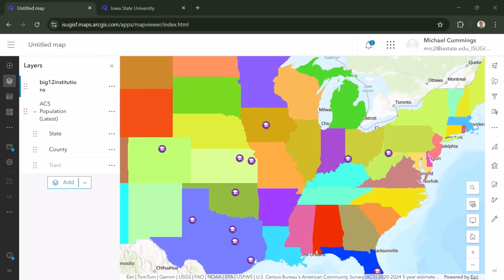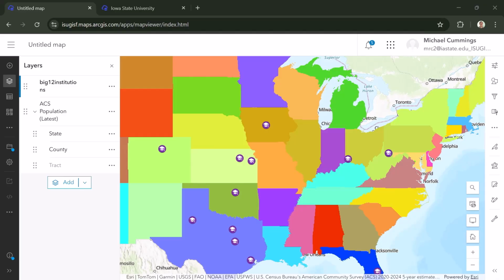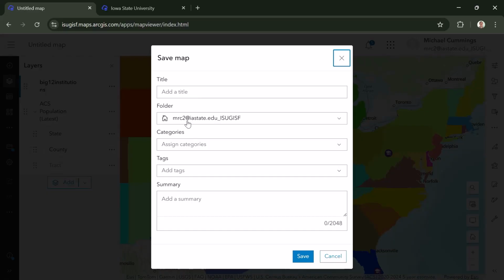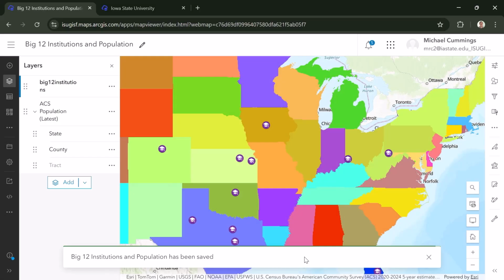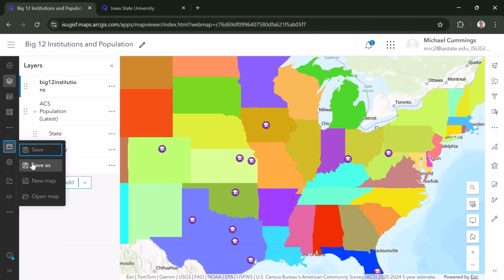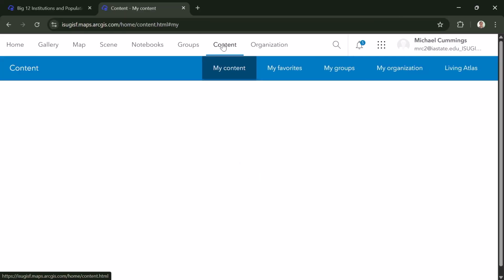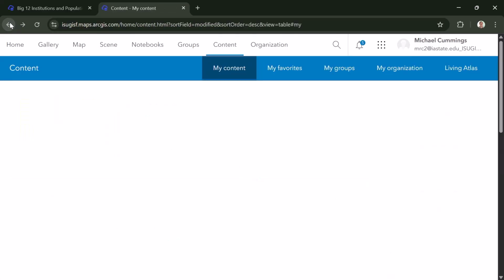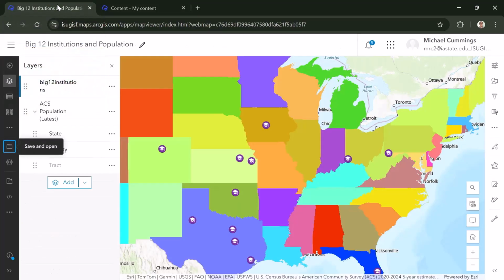Introduction to ArcGIS Online Map Viewer Part 8: Saving and Organizing Your Maps